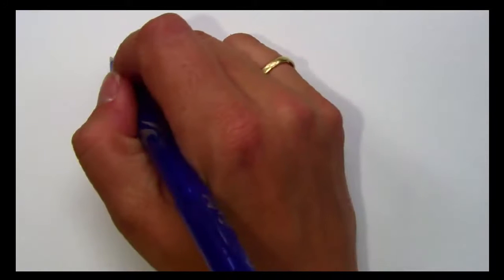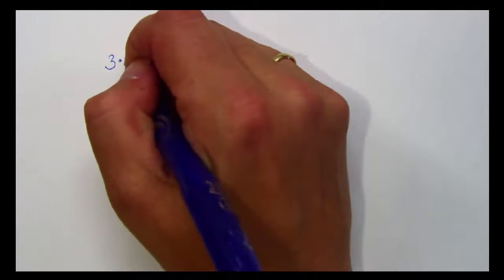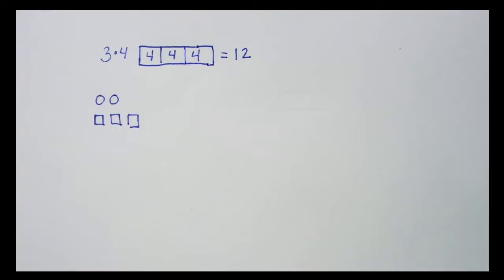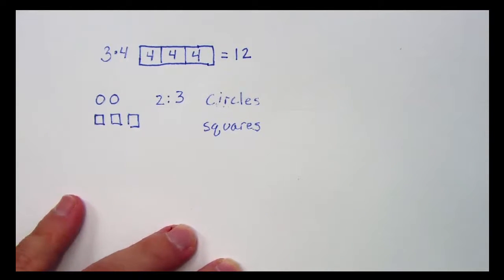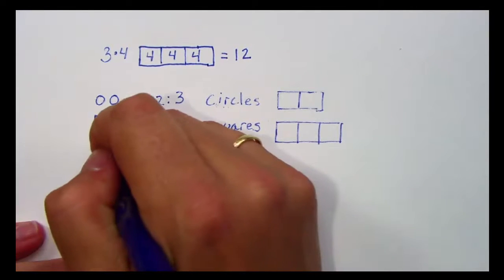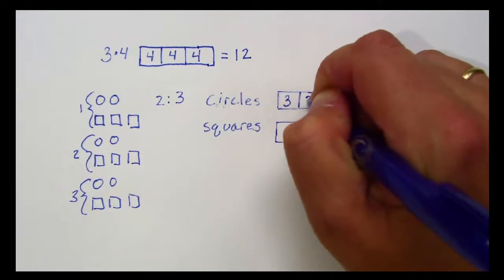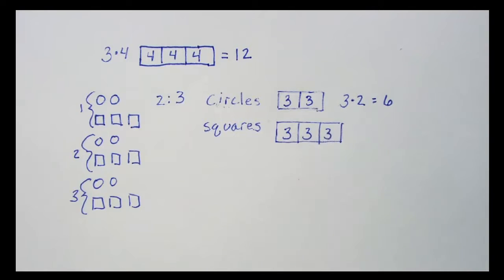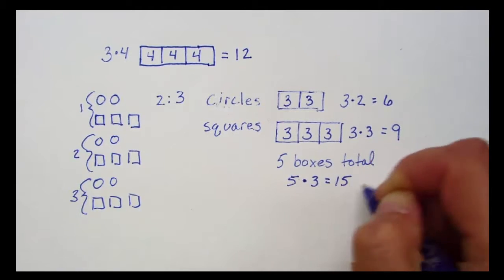Creating Tape Diagrams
How to create a tape diagram to solve ratio problems.